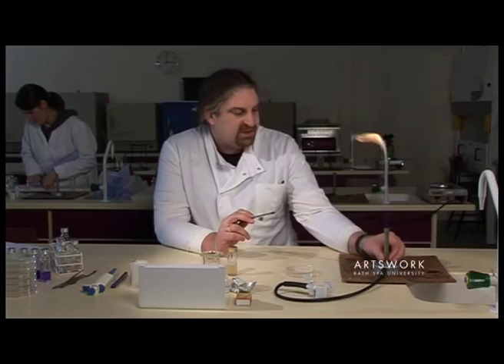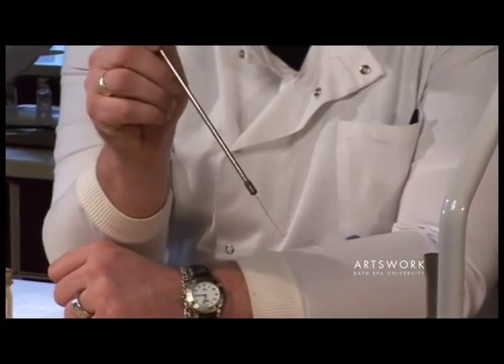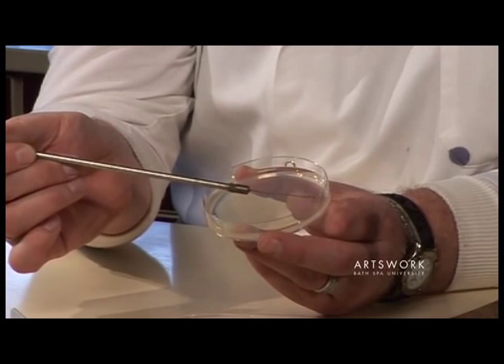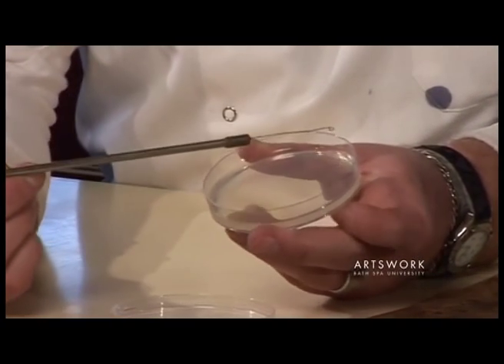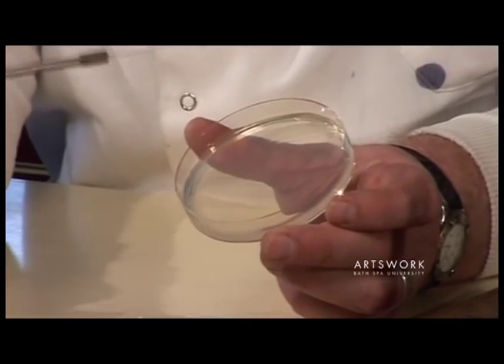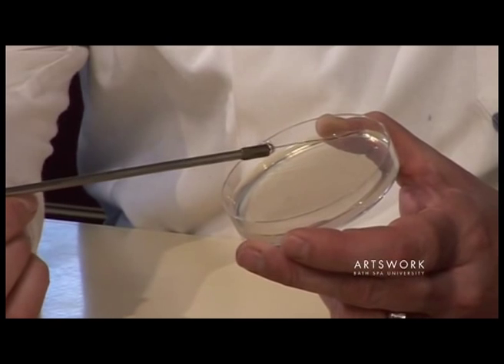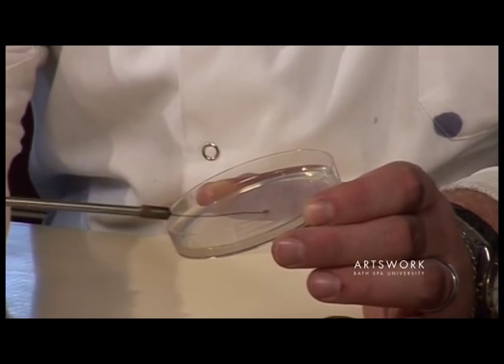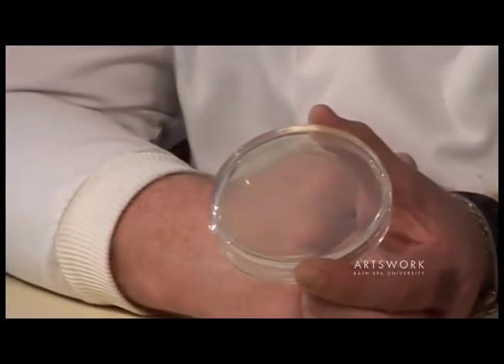The Streak Plate Technique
How to use the Streak Plate Technique to cultivate bacterial cultures